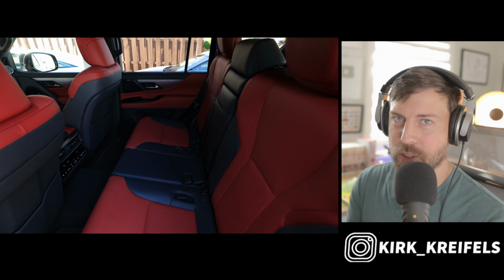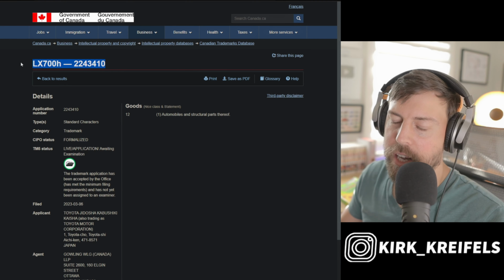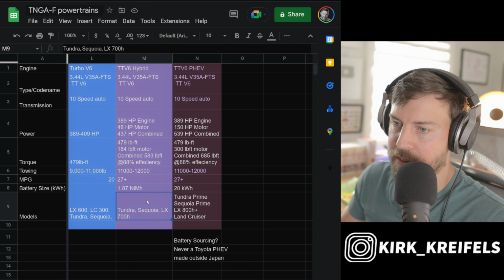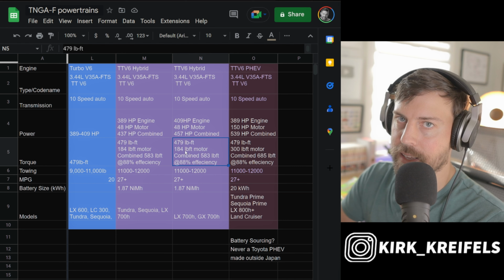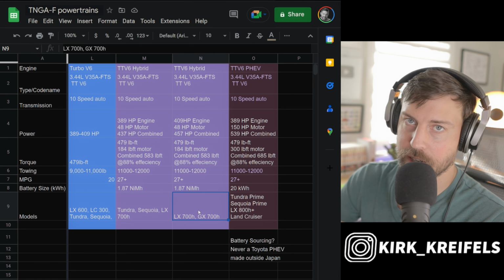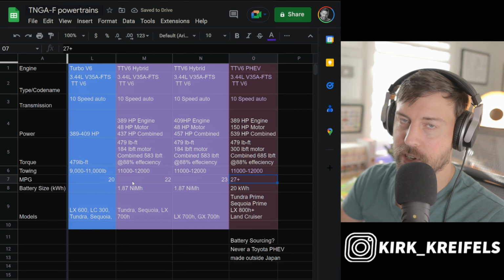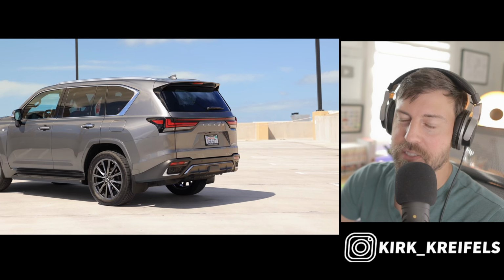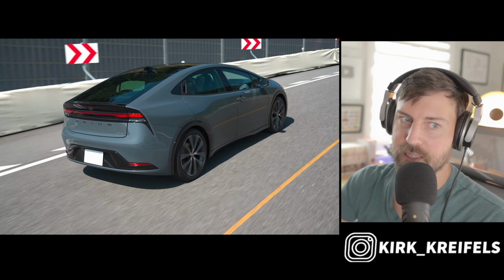Lexus is giving the LX a HUGE Upgrade | Is it enough?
Lexus will be fully electric by 2030 in USA. By 2025 they will be hybridized. Here's what I think of the most-recent trademark of the Lexus

00:00 - LX 700h is coming
03:34 - Nomenclature rant
04:37 - Lexus not a priority?